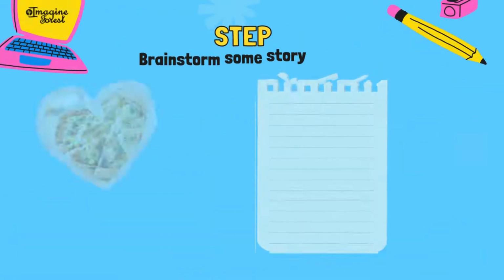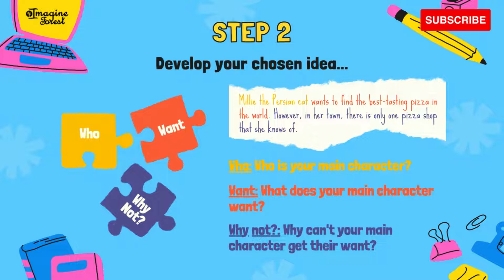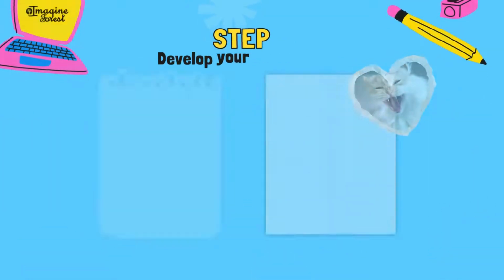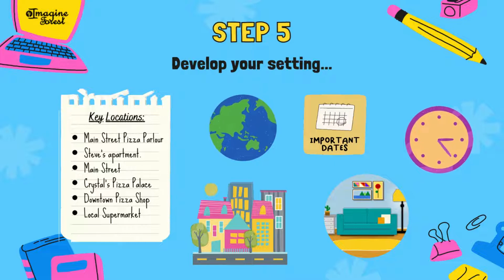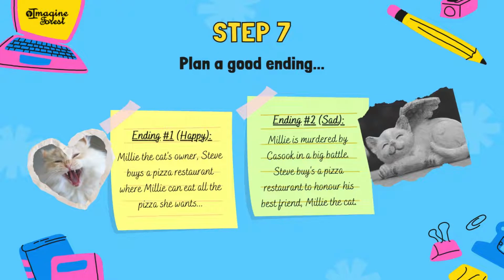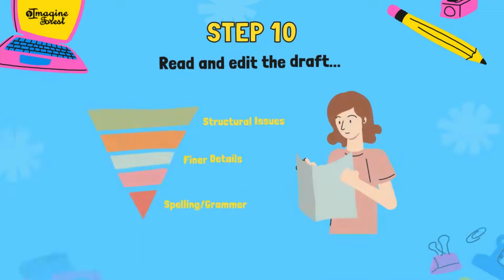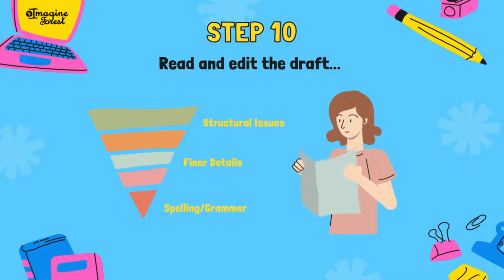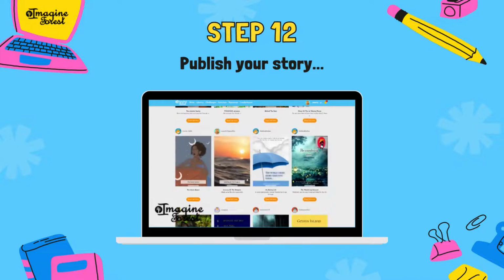How To Write A Story For Kids in 12 Steps (With Examples) 📚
Learn how to write a story for kids in 12 easy steps with examples. From developing an idea to publishing your book, this video contains all the information you need to write a book for children.

00:00 - Intro
00:13 - Step 1: Brainstorm Ideas
00:54 - Step 2: Develop Idea
01:34 - Step 3: Book Type & Genre
02:46 - Step 4: Develop Characters
03:19 - Step 5: Develop Setting
03:56 - Step 6: Plan Climax
04:25 - Step 7: Plan Ending
04:54 - Step 8: Outline Story
05:22 - Step 9: First Draft
05:51 - Step 10: Edit Draft
06:54 - Step 11: Story Title
07:36 - Step 12: Publish Book
08:16 - Challenge Time
08:28 - Useful Resources